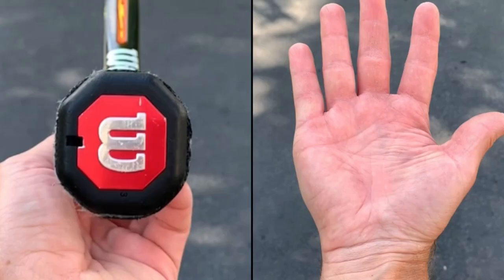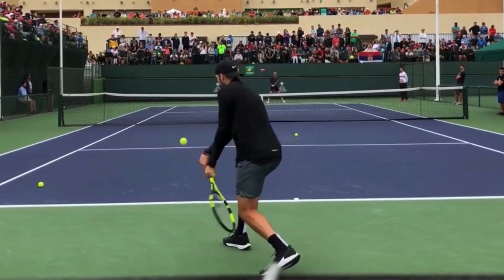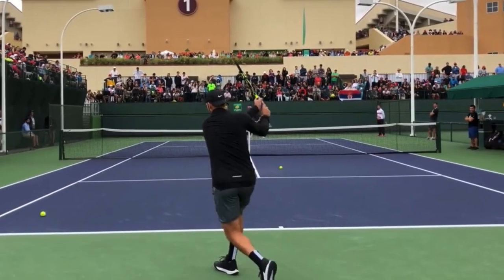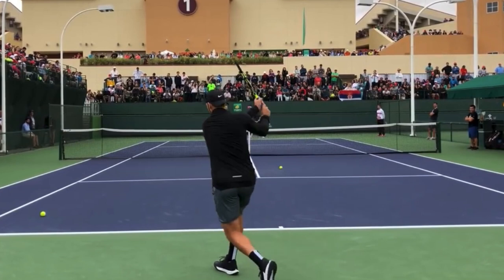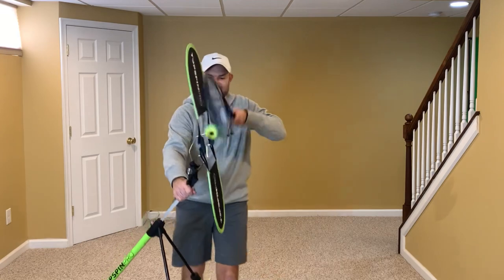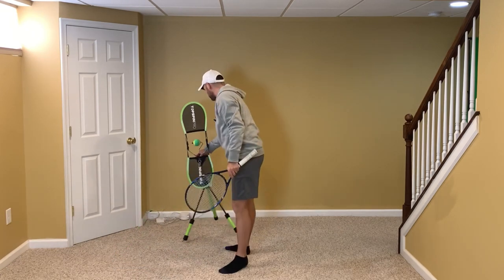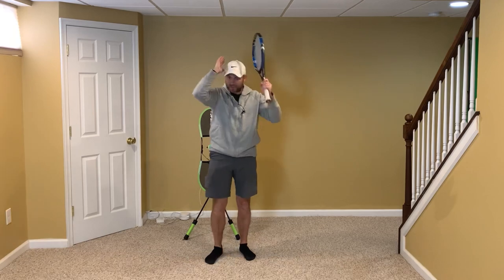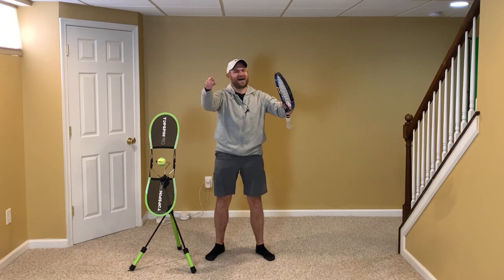Ultimate Two Handed Backhand Control (3 Simple Tennis Tips)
Ultimate Two Handed Backhand Control
1. Continental grip with bottom hand
2. Close racket face prior to hitting
3. Swing up with the appropriate side of the letter “V”